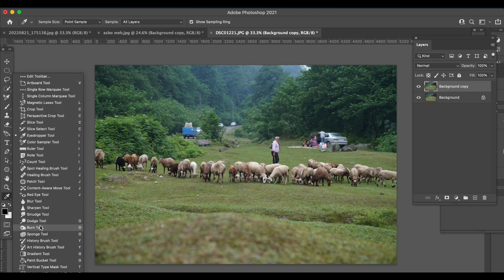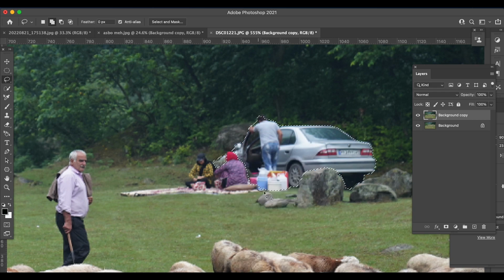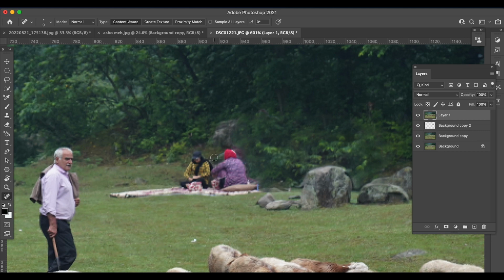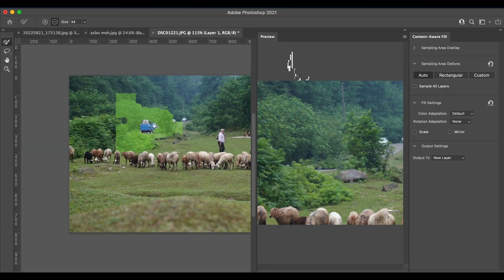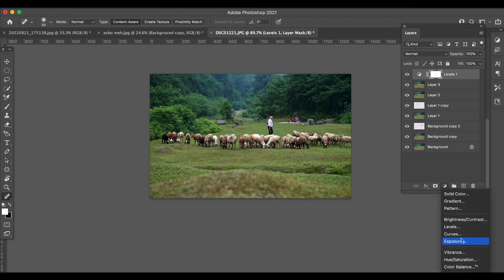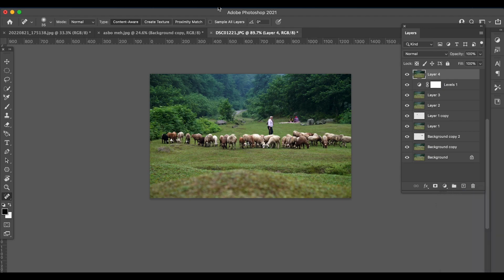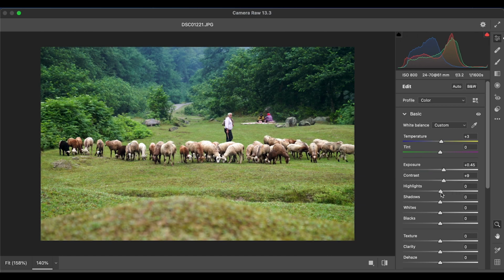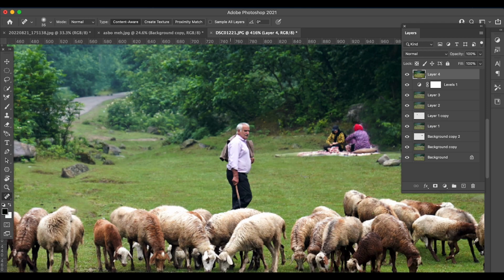how do I edited my photos as a photographer?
as a nature photographer it's important to know how to edite your photos in photoshops.there is some tricks that I always do with my photos and made good photos.. IC you are interested in photography and travelling subscribe the channel because I posted these kind of contents as well

love you